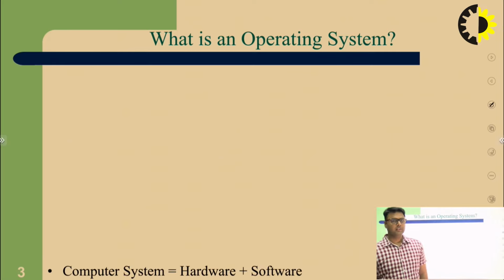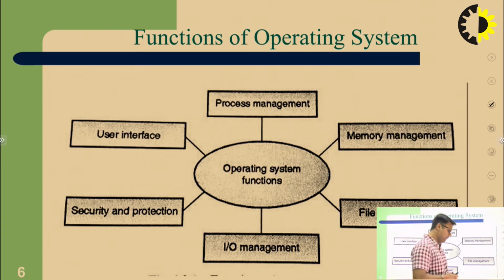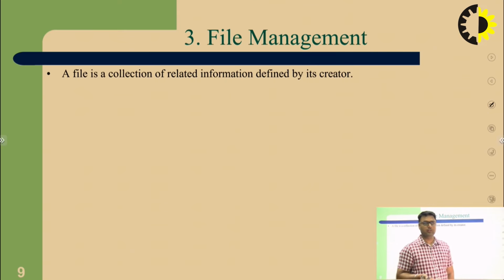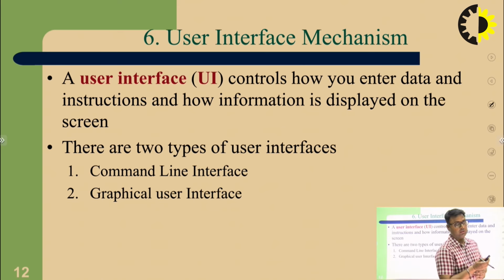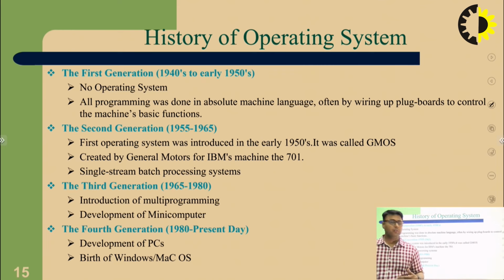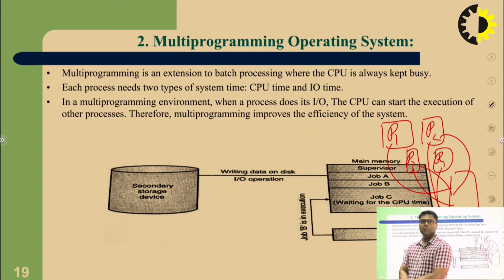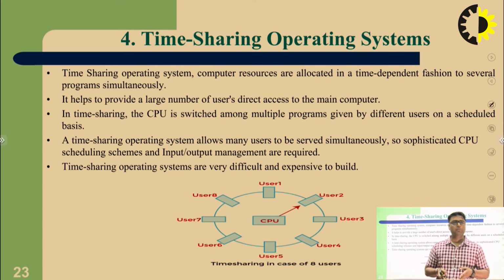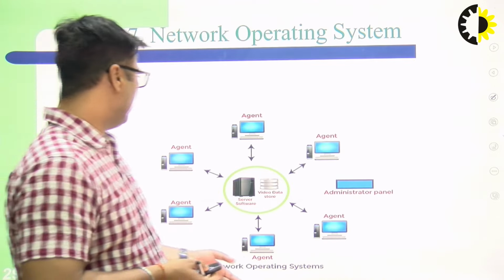INTRODUCTION OF OPERATING SYSTEM || LECTURE 01 BY MR ASHISH KUMAR || AKGEC